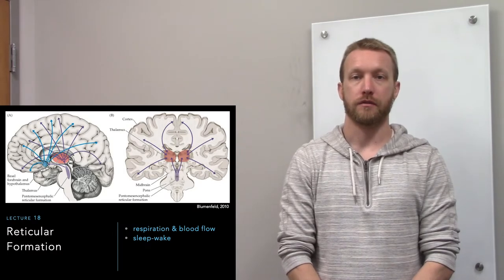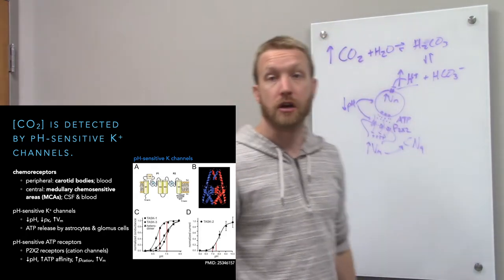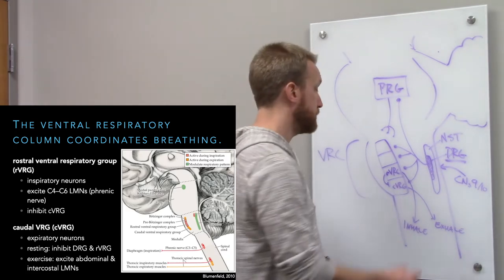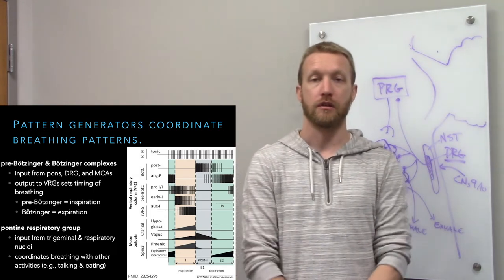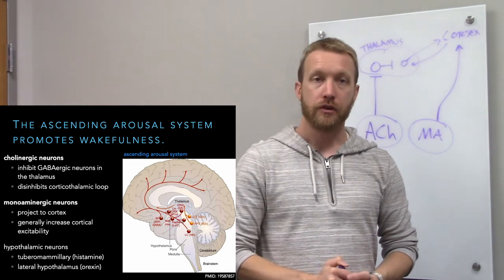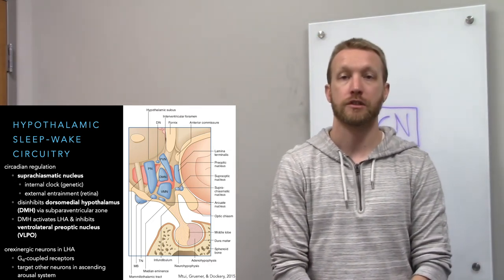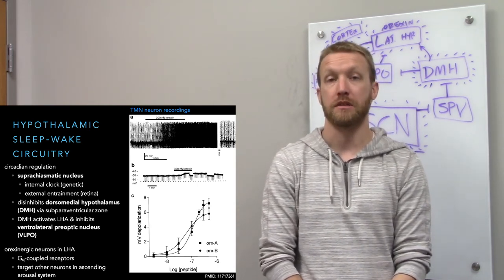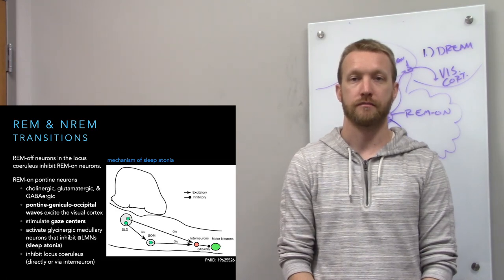PT631 Lecture 18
This video covers the control of respiration, circulation, and sleep-wake cycles by the reticular formation.
0:00 Intro
1:14 pH sensitive K channels
5:50 dorsal respiratory group